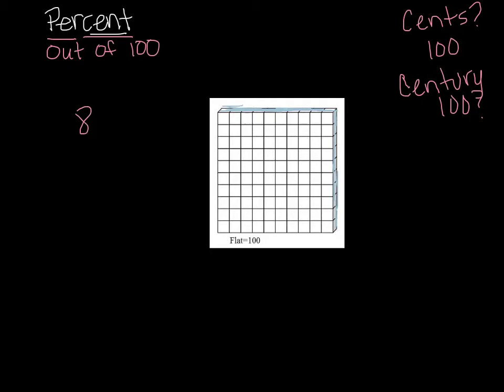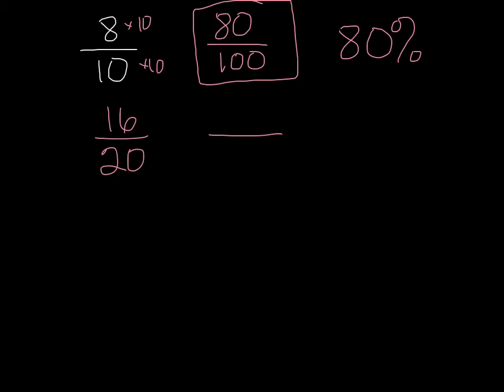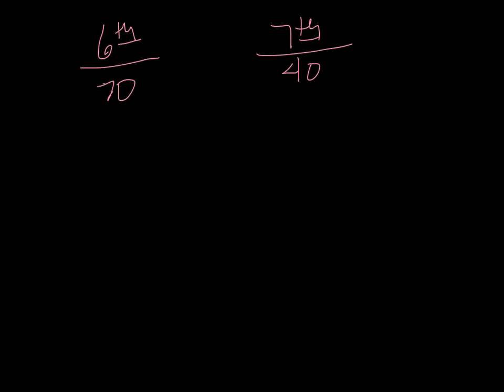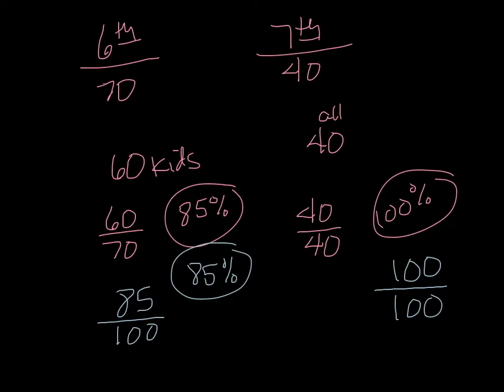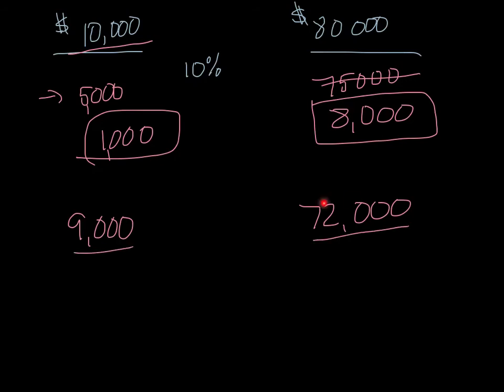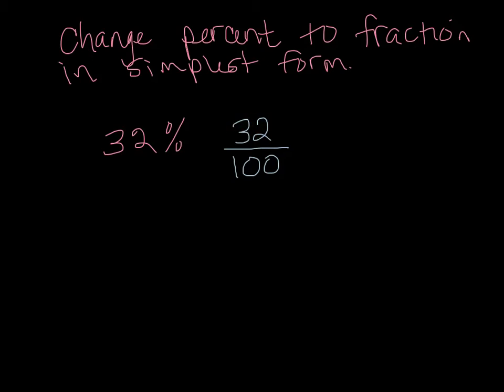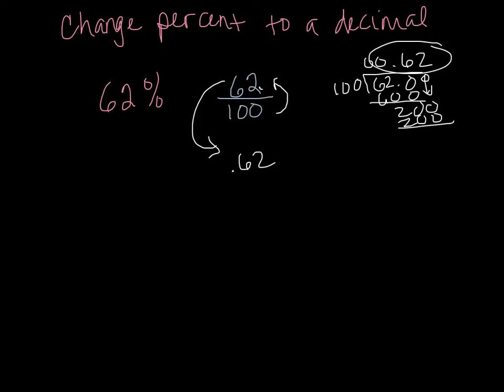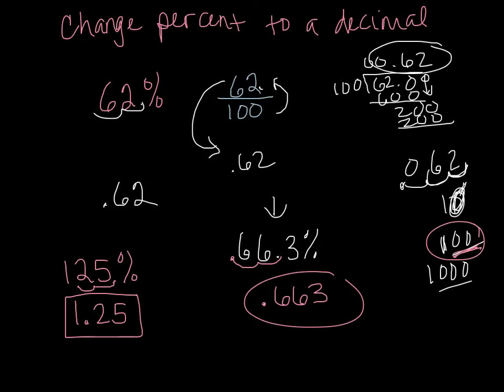lesson 46 percent part 1 concept